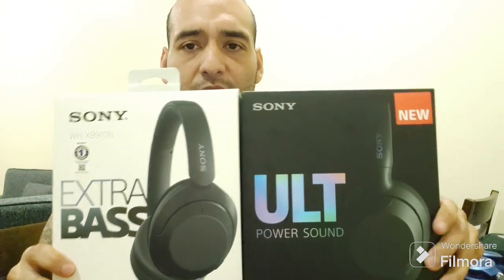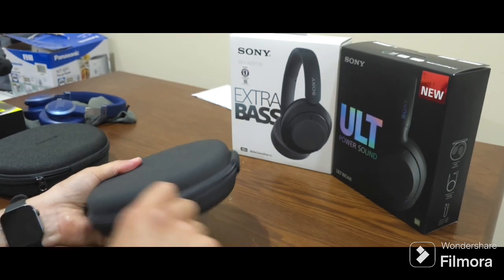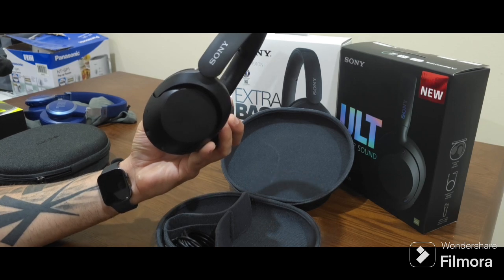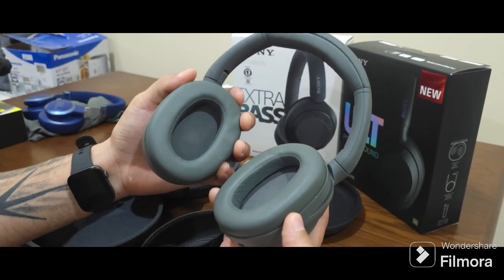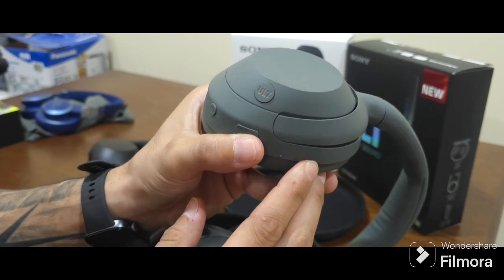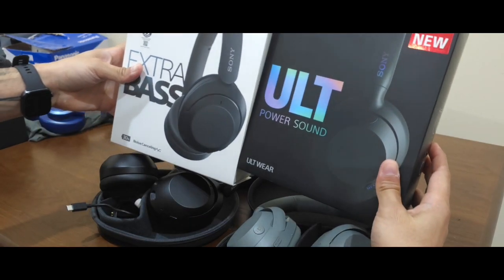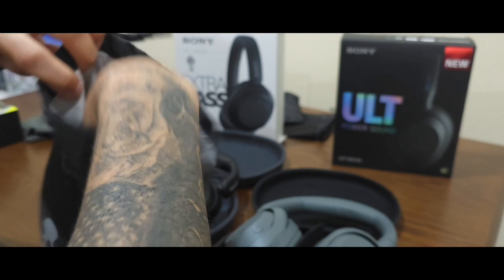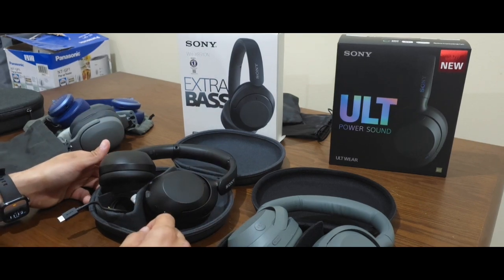Sony ULT WEAR vs. Sony EXTRA BASS 910N (Basshead comparison)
The new Sony ULT WEAR vs the old Sony EXTRA BASS 910N. IMO both are very good.